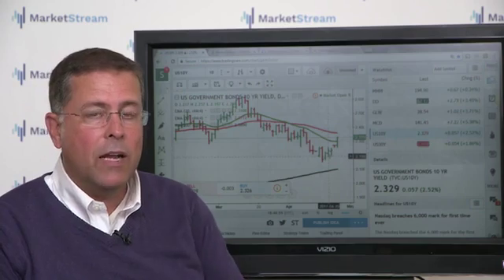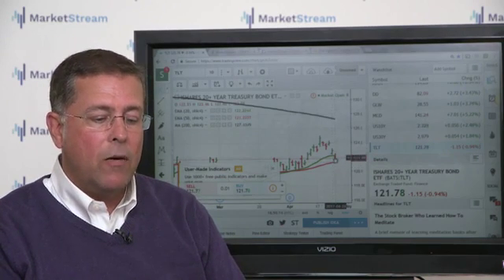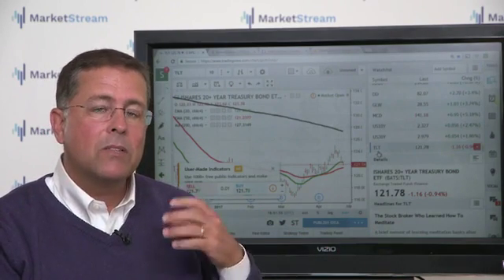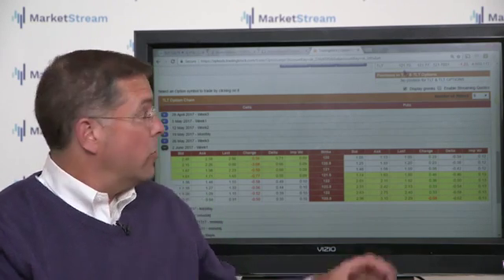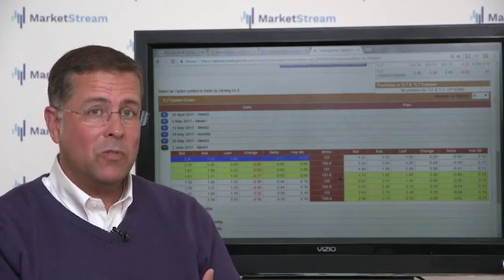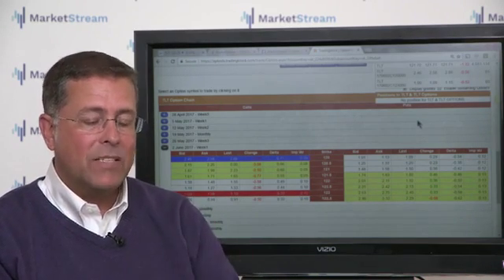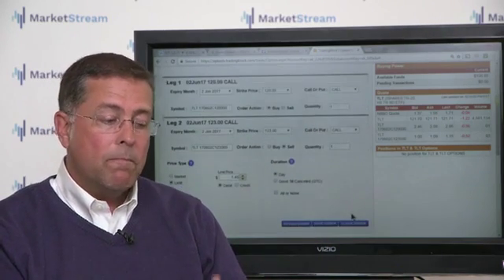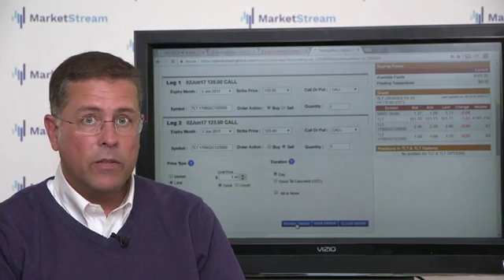04:25:2017 Strategy Now